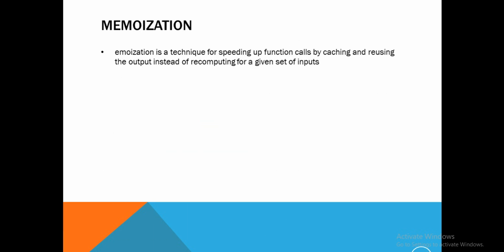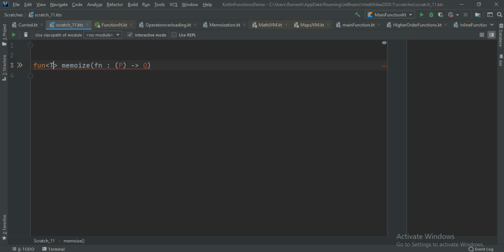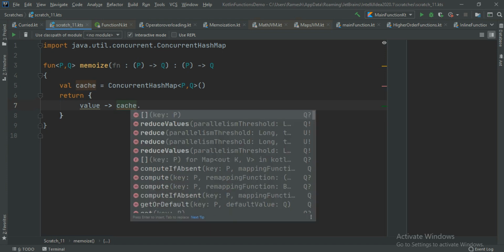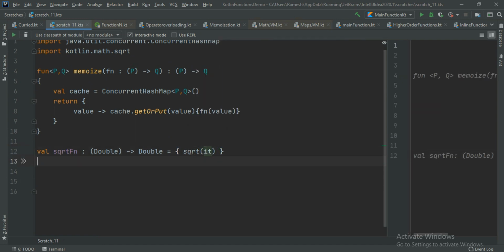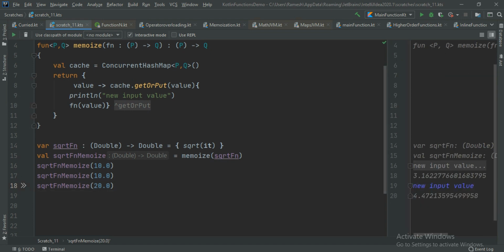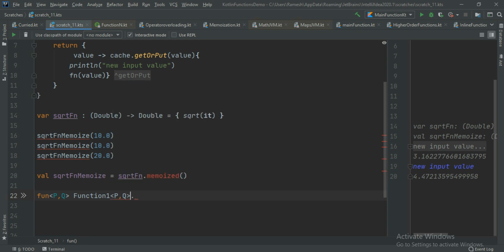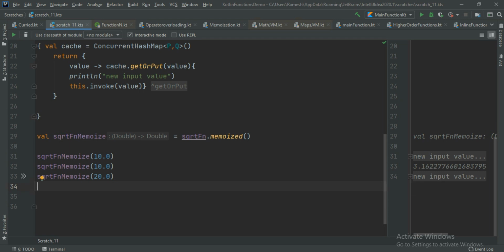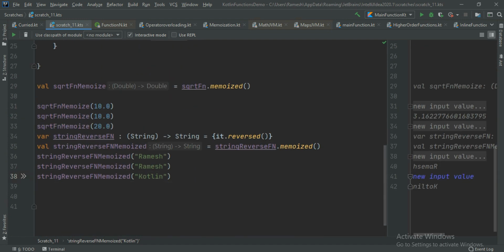Kotlin Function Memoization